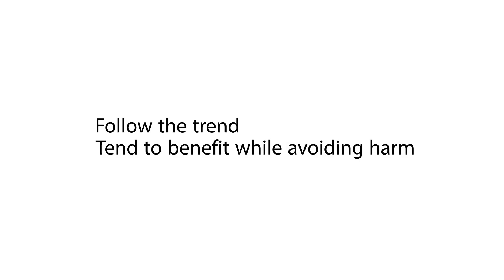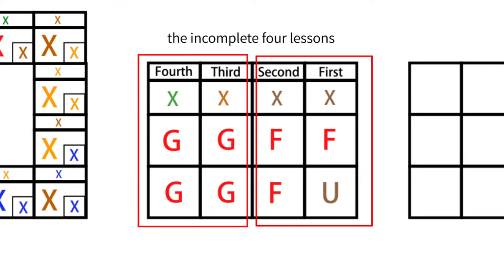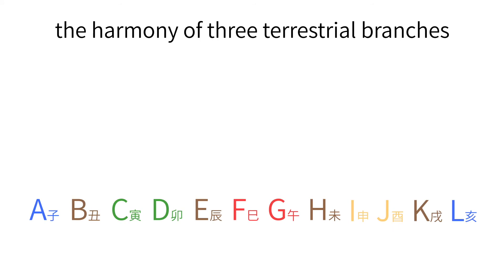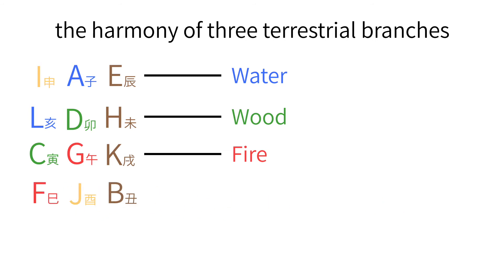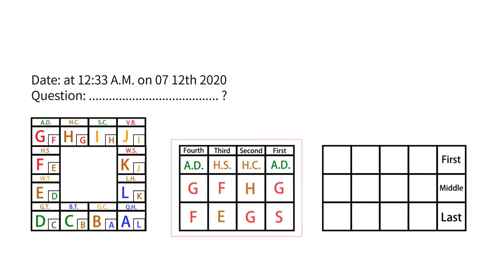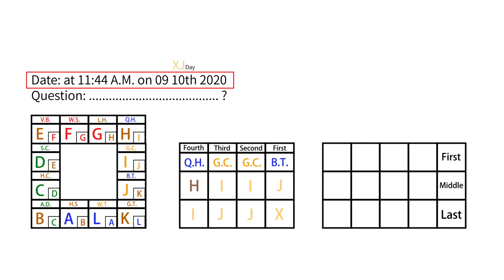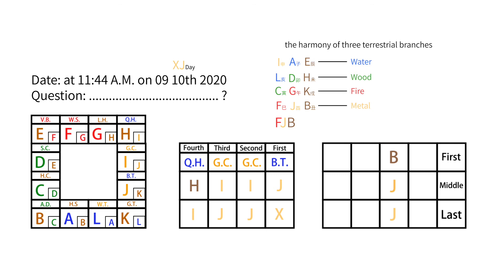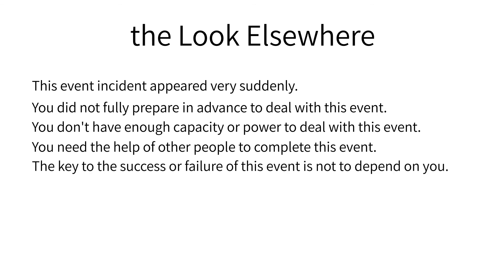Predict anything with just a single phone E14: How to arrange a formation of Da Liu Ren (10)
Tutorial
Da Liu Ren: One of China's oldest methods of prediction.